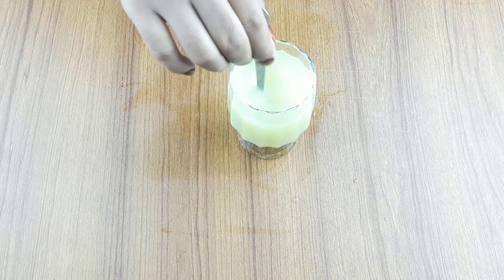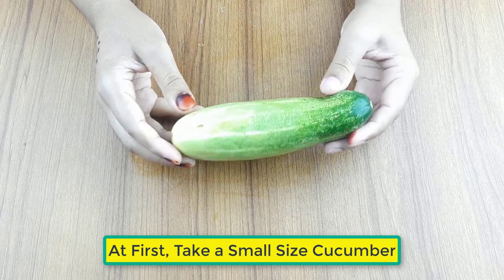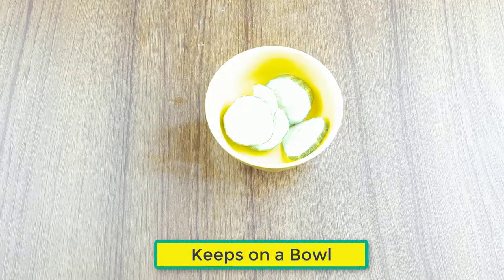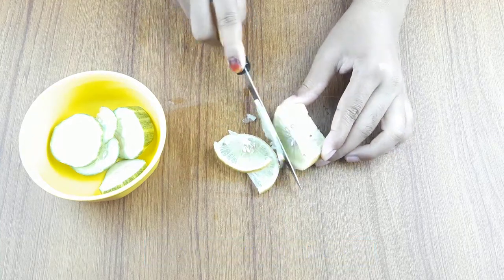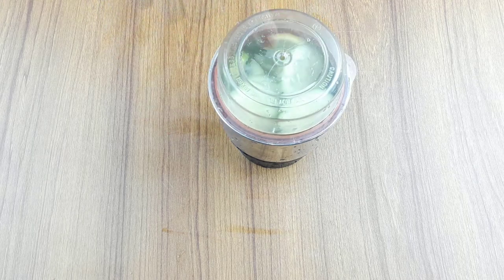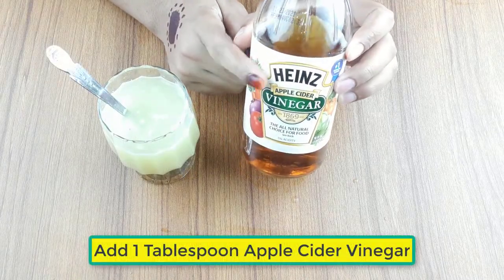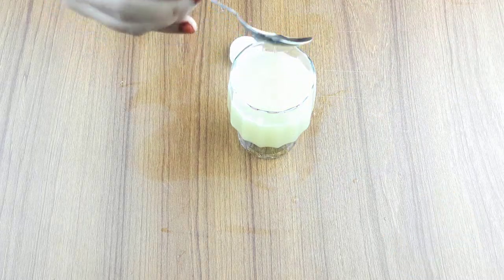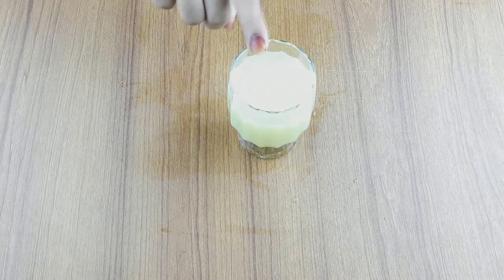How I Lost Belly Fat Just In 5 Days With Cucumber ! No Strict Diet No Workout !!! Just Easy Way